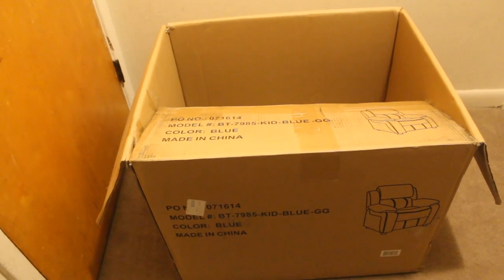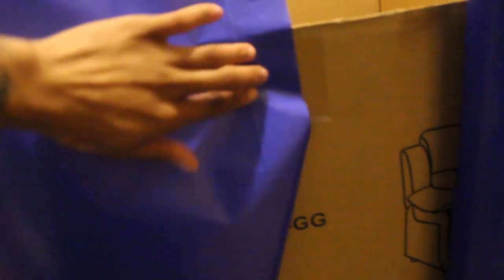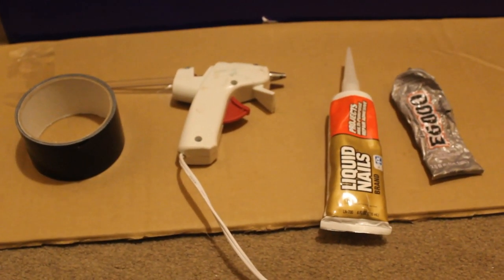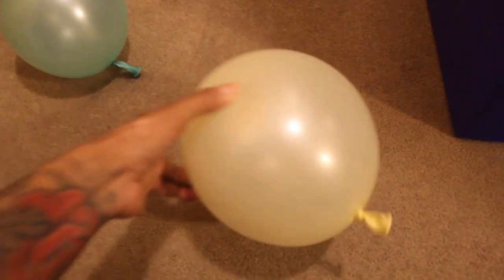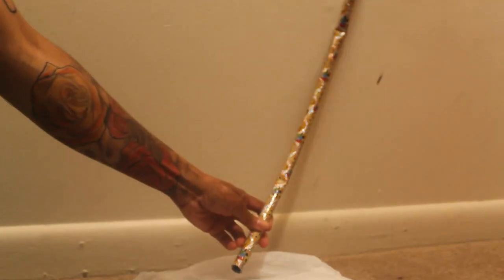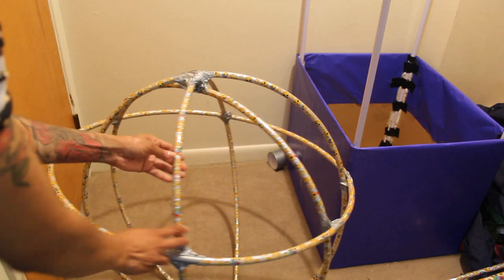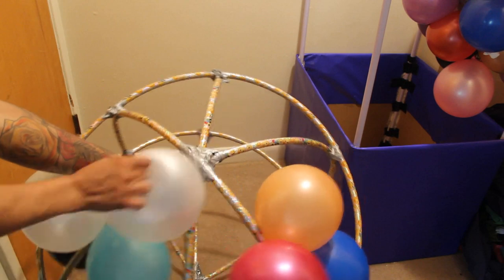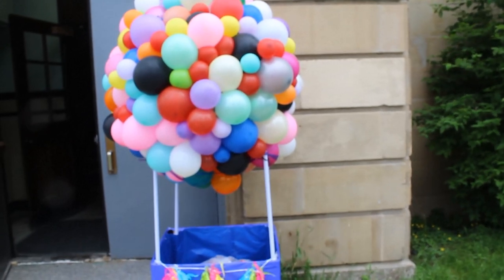DIY hot air balloon prop tutorial | dollar tree party decorations | how to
hey guys, heres my way of making the hot air balloon prop. its 6 and a half feet tall and I used 90 12 inch balloons and 50 5inch balloons.